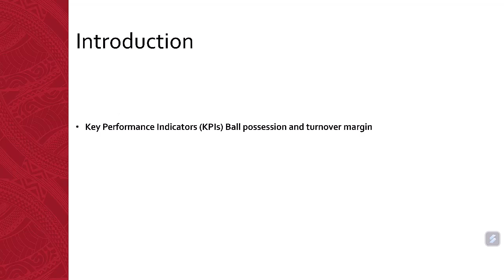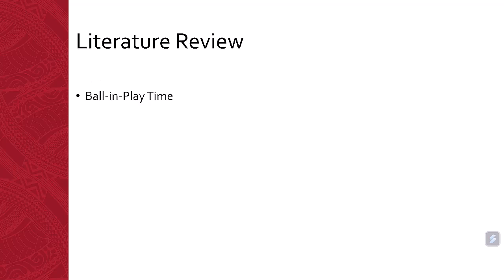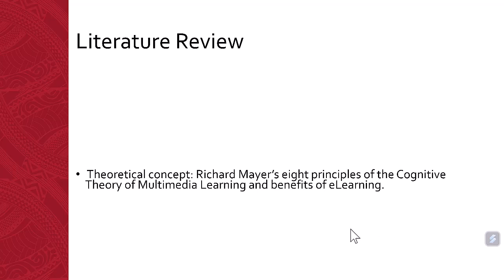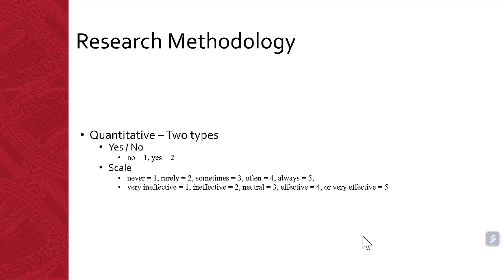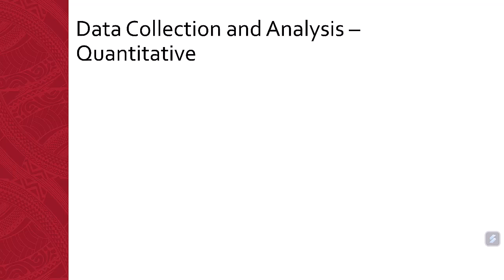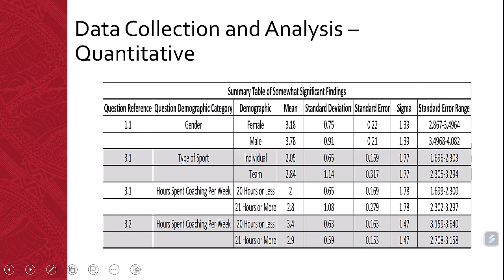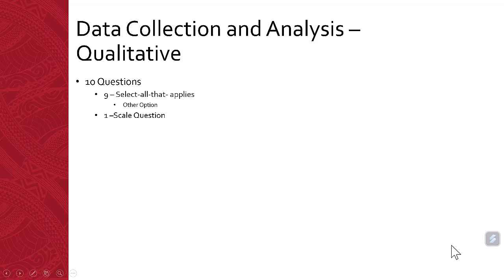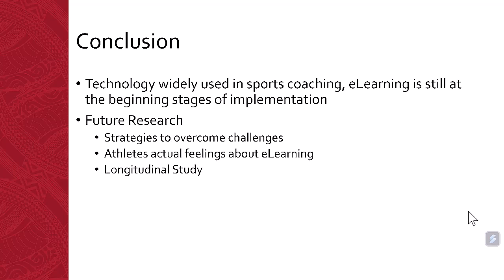Technology Usage in Sports and the Implementation of eLearning to Enhance Player Development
Capstone Research Project

                                     Abstract
In the competitive realm of sports, where marginal gains can significantly influence outcomes, this study explores the potential of eLearning as a tool to enhance athletic performance by reducing turnovers, unforced errors, and mental mistakes. Despite the widespread use of educational technologies in academic settings, their application in sports remains underutilized, particularly in addressing cognitive aspects of performance. This paper examines the existing gap in research on eLearning in sports, leveraging Mayer’s Cognitive Theory of Multimedia Learning to propose a framework for its implementation. Through a mixed-methods approach, including surveys with coaches across various sports, this study assesses the current use and perceptions of eLearning, identifying both opportunities and barriers to its adoption. Findings suggest that while coaches are generally open to using technology, the integration of eLearning is hindered by challenges such as technical issues, cost, and time constraints. The paper concludes by highlighting the need for longitudinal studies to evaluate the long-term impact of eLearning on sports performance, offering insights into how these platforms can be effectively integrated into athletic training programs to foster cognitive development and improve competitive outcomes.